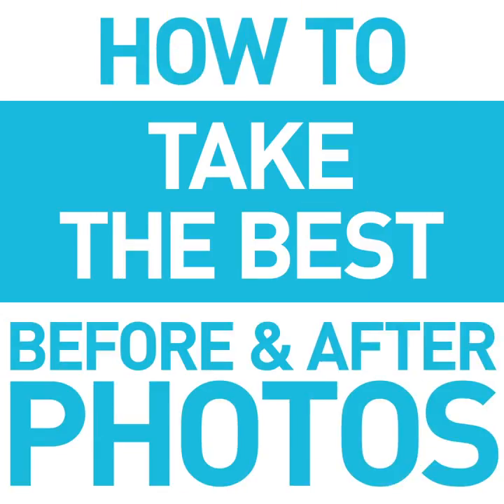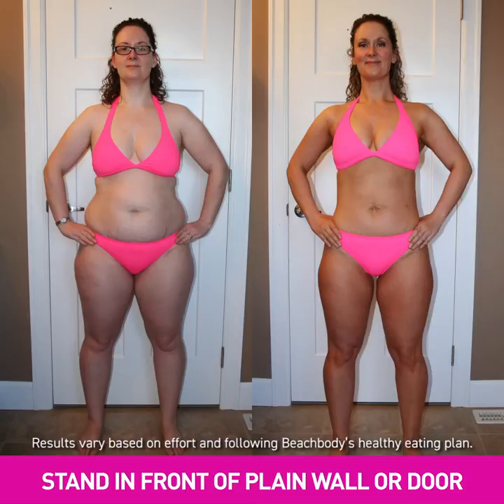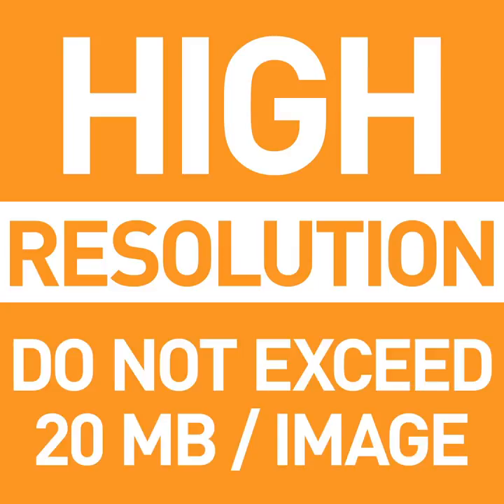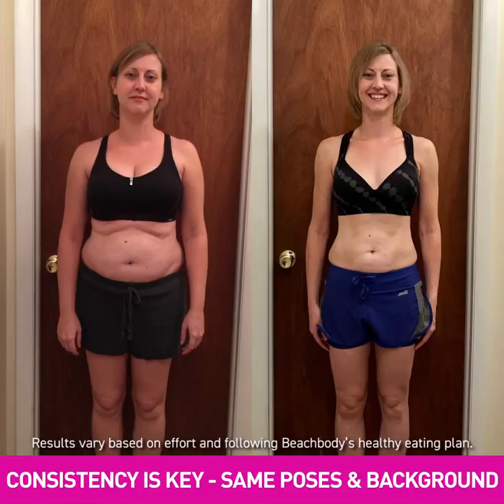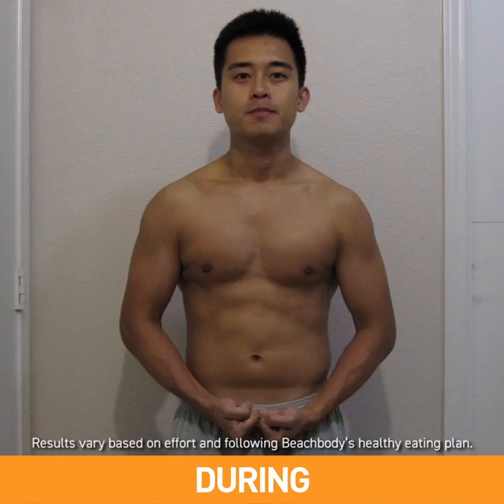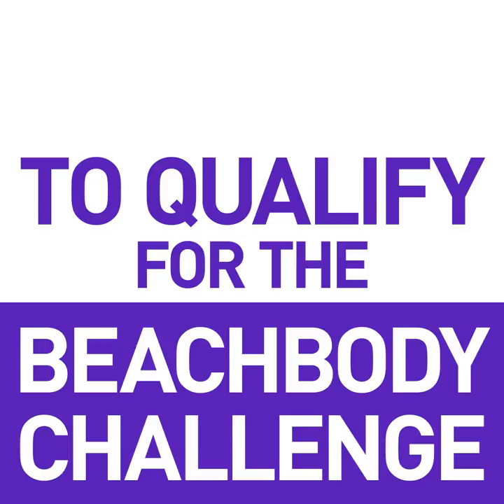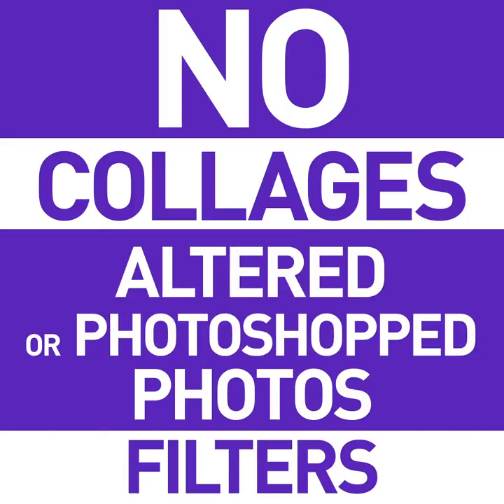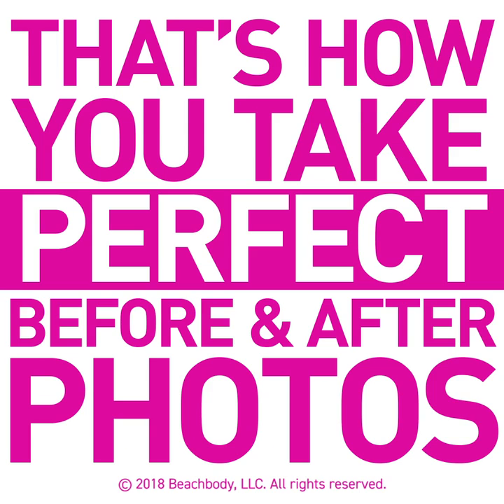How to Take Your “Before” and “After” Photos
You’re about to embark upon a journey that will change your body and your life, and nothing captures the results of this experience (at least the visible part of it!) quite like a set of “before” and “after” photos.

Whether you just want to keep them private as a personal reminder of how far you’ve come, or if you want to shout it from a mountain and share your story with the world (or at least enter your results into the Beachbody Challenge contest to get your free gift), prepare to get your Ph.D. in transformation photography.